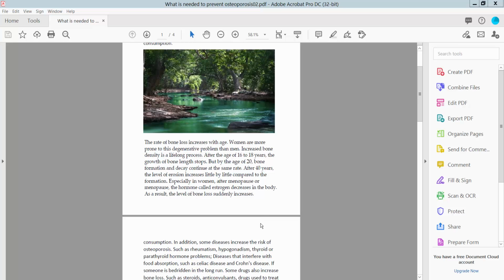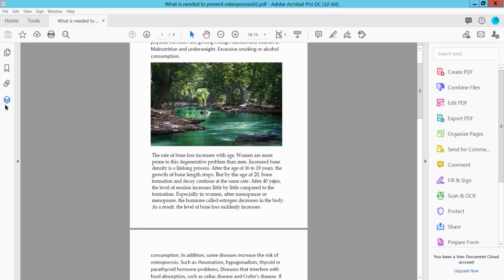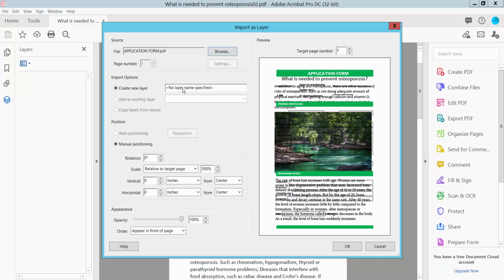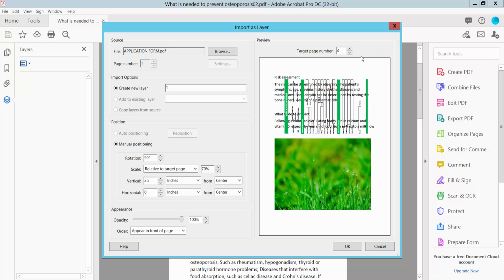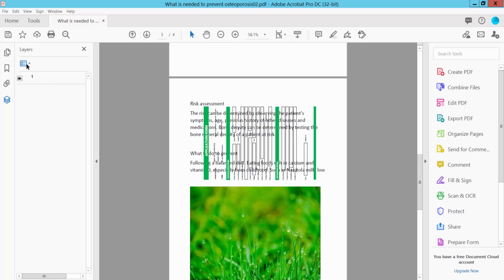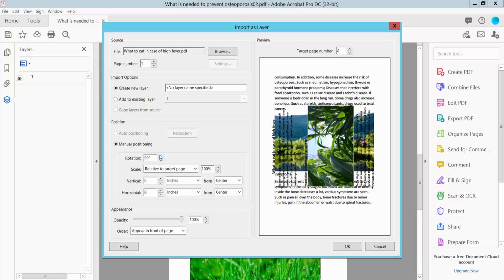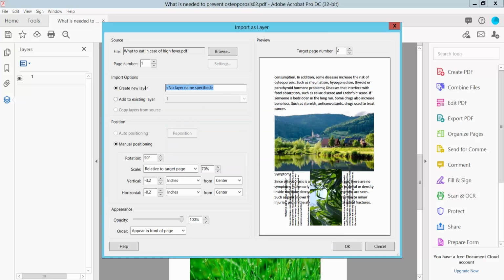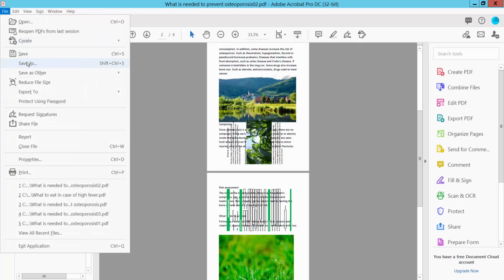How to add layer on specific page in pdf file using Adobe Acrobat Pro DC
Hello everyone, Today I will show you. How to add a layer on a specific page in a pdf file using Adobe Acrobat Pro DC.